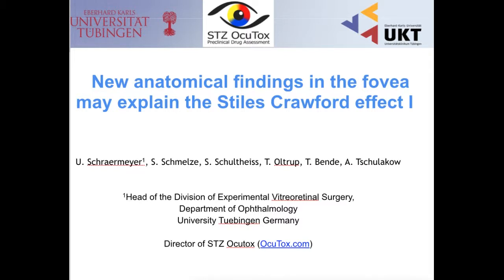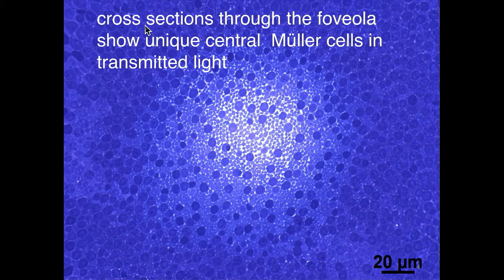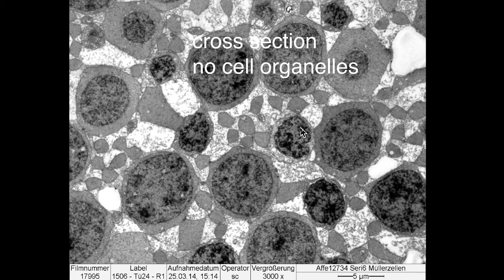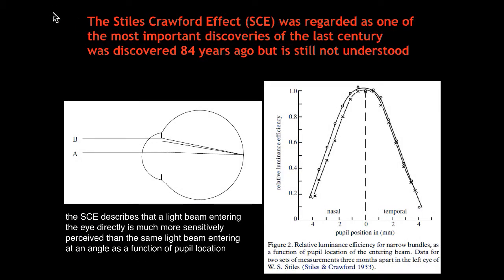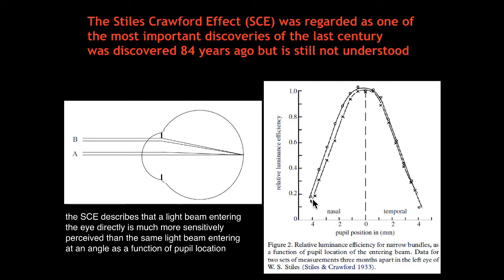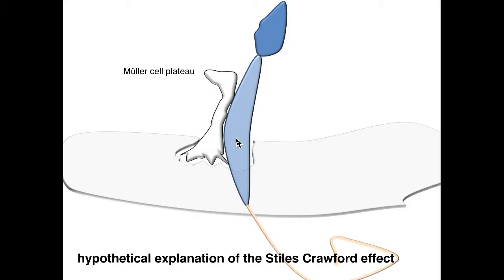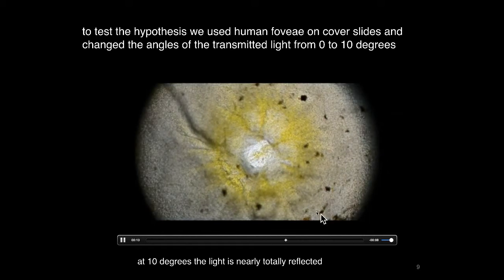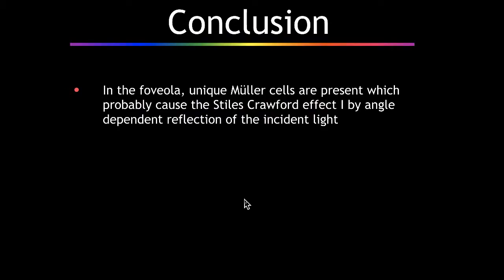Anatomy fovea Stiles-Crawford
Objective: The Stiles-Crawford Effect of the first kind (SCE I) was regarded as one of the most important discoveries in visual science of the last century but is still not fully understood The SCE describes the phenomenon that light entering the eye near the edge of the pupil produces a lower photoreceptor response compared to light of equal intensity entering near the center of the pupil. Methods: Serial semithin, ultrathin sections and focussed Ion beam (FIB) tomography were made from 32 foveolae from monkeys (Macaca facicularis) and humans. Foveolas were also anaylsed under the electron microscope. Serial sections and FIB analysis were used to construct 3D models of central Müller and photoreceptor cells. In addition, we used human foveae from flat mounted isolated retinae and measured the transmission of collimated light under the light microscope at different angles.Main Outcome measures: Unique anatomical findings in cones and Müller cells of the primate foveola are shown.
Results: Monkey outer segments of central foveolar cones are twice as long as those from parafoveal cones and do not run completely parallel to the incident light. Unique Müller cells are present in the central foveolae (200 µm in diameter) from humans and monkeys. Light that enters the fovea directly causes a very bright spot exactly in this area which is only composed of cones and Müller cells. However, when the angle of the transmitted light is changed to 10 degrees, the bright foveolar center becomes dark and the SCE-like phenomenon is directly visible. Measurements of the intensities of light transmission through the central foveola for incident angles 0 and 10 degrees resemble the relative luminance efficiency for narrow light bundles as a function of the location where the beam enters the pupil as reported by Stiles and Crawford. The effect persists after carefully brushing away the outer segments.
Conclusion: Here we show that unique Müller cells in the center of the fovea guide the light based on the incident angle by their specific anatomy and thereby reduce light transmission through the retina, probably causing the SCE I.